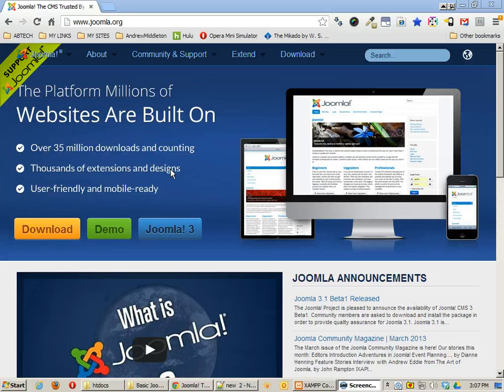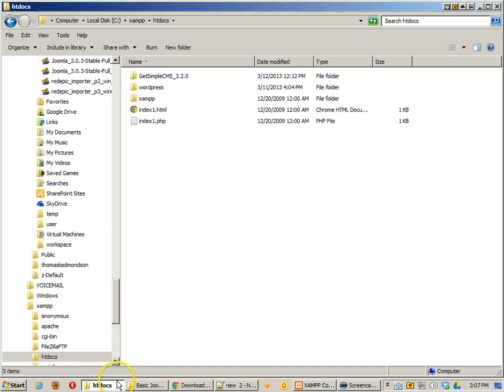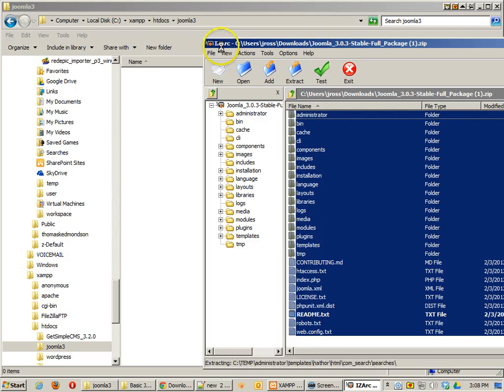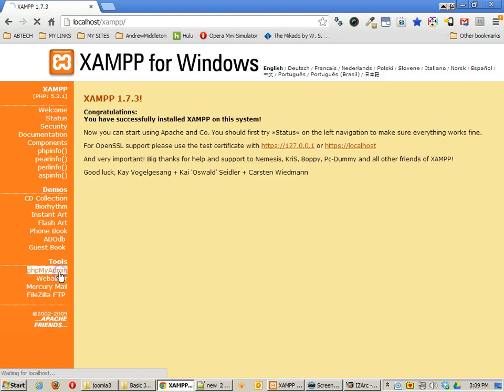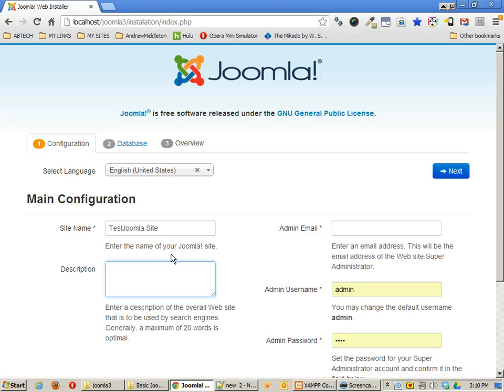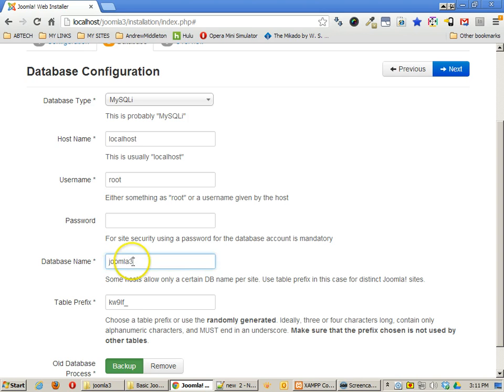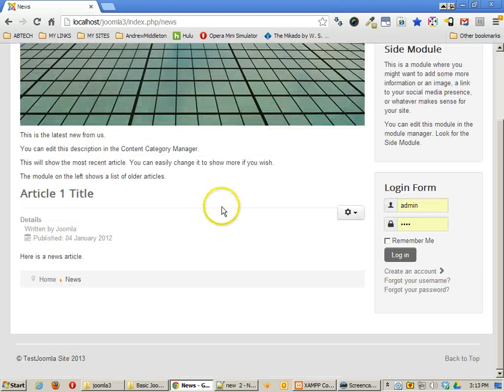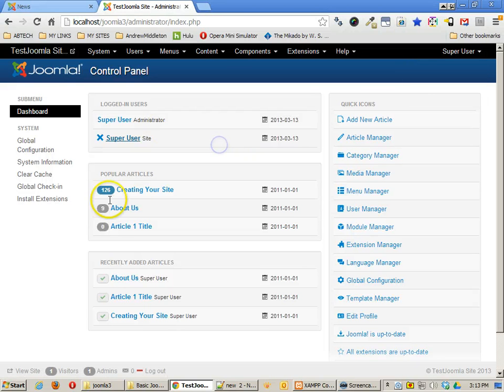Joomla Templating Guide, part1, Installing Joomla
In this tutorial (part1) we will look at how to install Joomla 3 on a local server. Presented by Jonathan Ross, Digital Media Instructor.